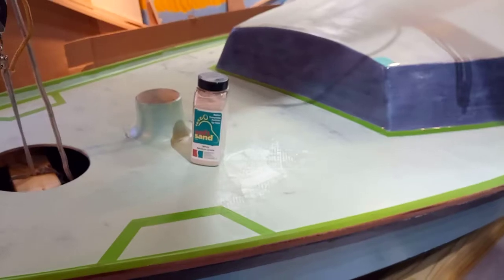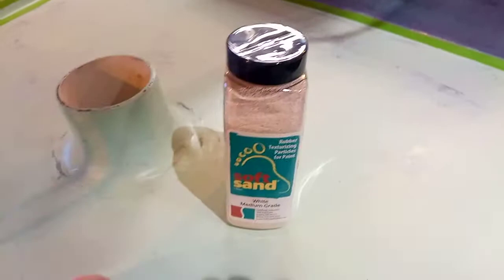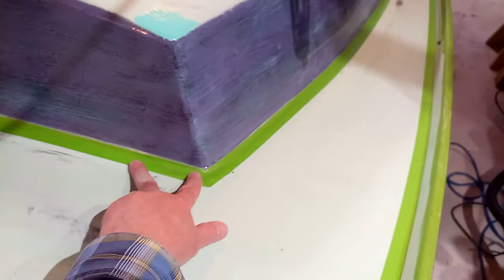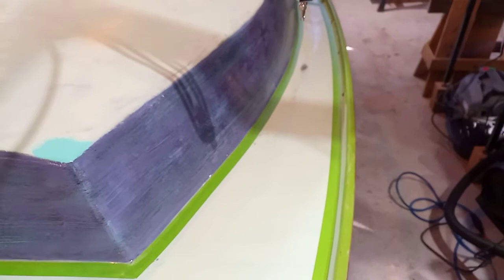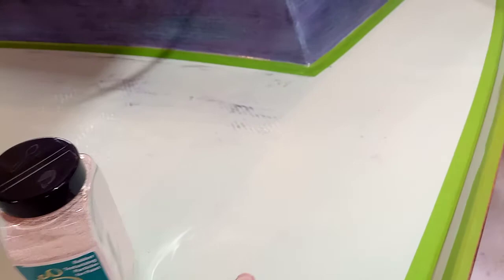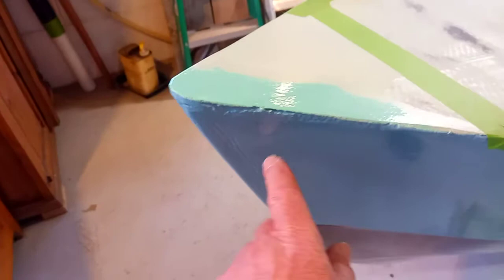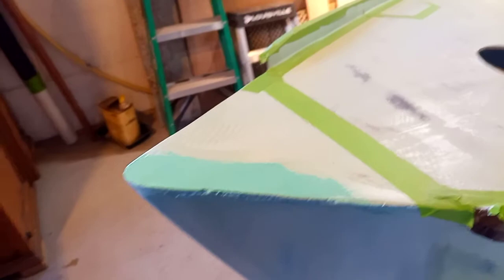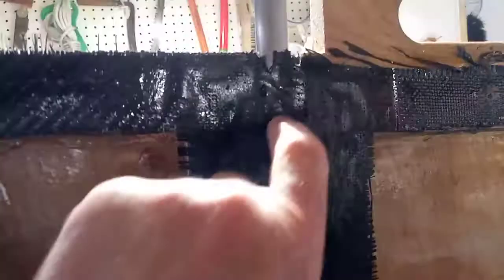CLC Guider February 18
Non skid for the deck and rudder progress.